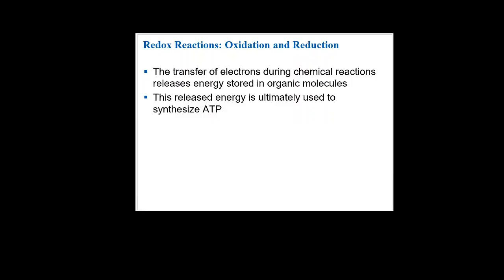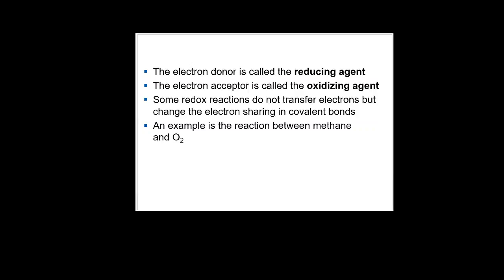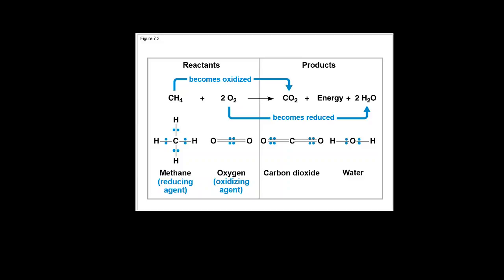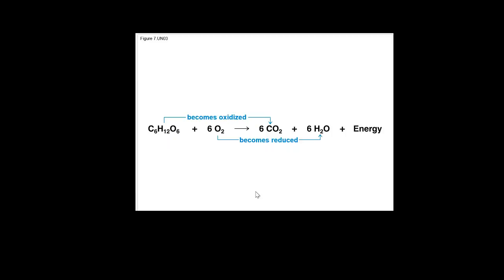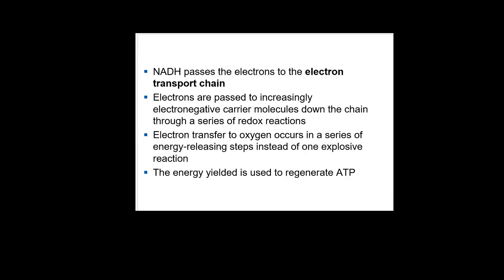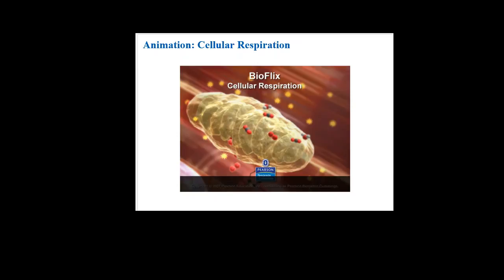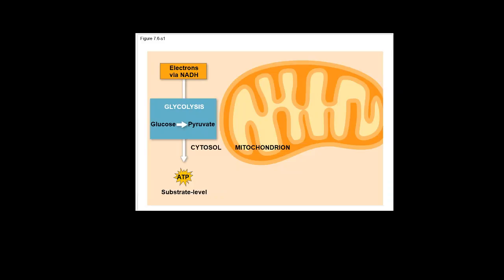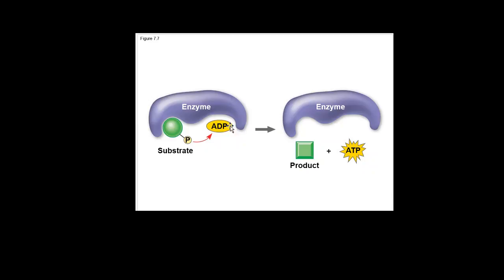7 1 Lecture